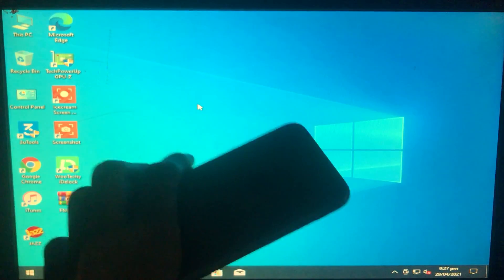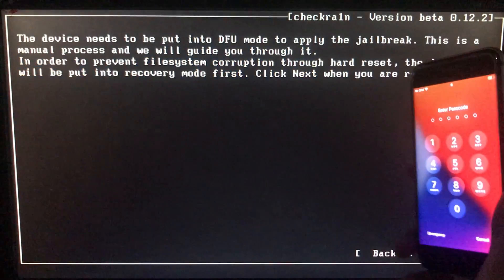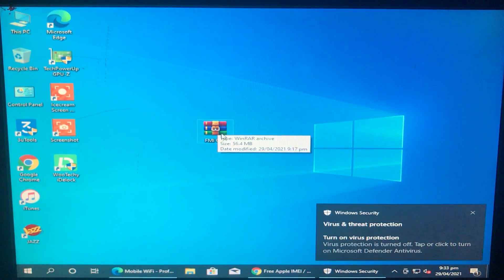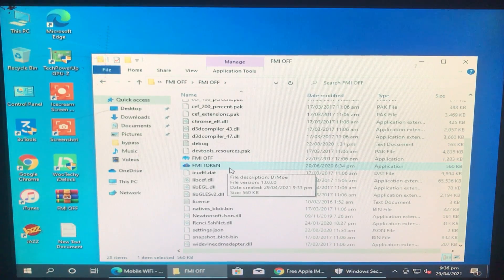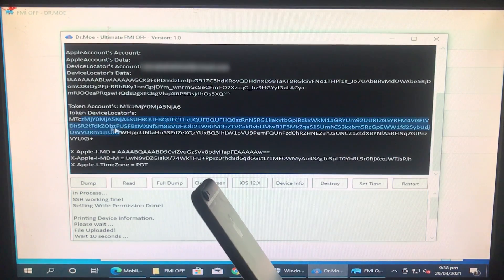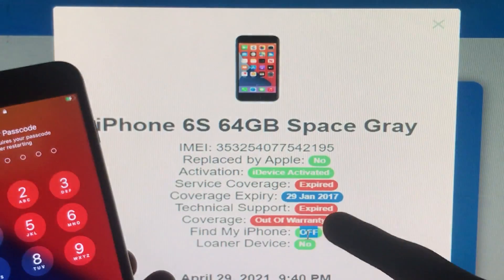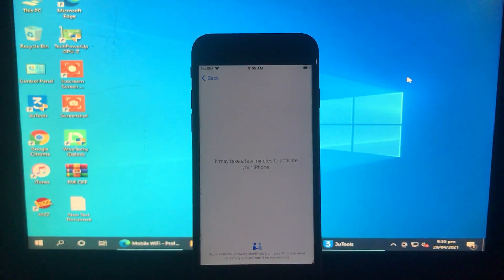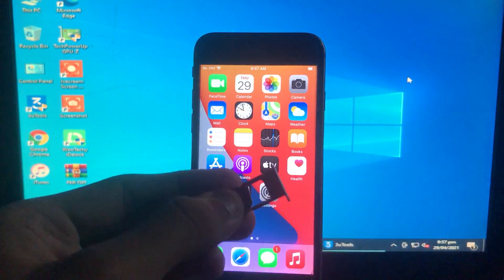How to Bypass MEID, No MEID iPhone With Sim/Calls/Network Windows in Full Free | iOS 14.4.2/12.5.2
In this video I have shown that How to Bypass MEID, No MEID iPhone With Sim/Calls/Network Windows in Full Free | iOS 14.4.2/12.5.2 and this is 100% Working Method, Watch my video carefully and complete to understand everything clearly.